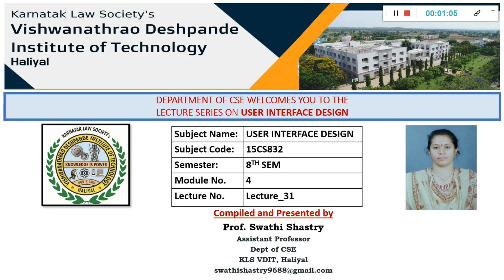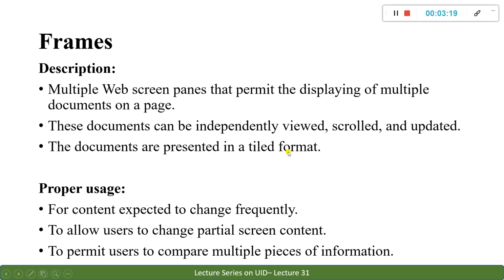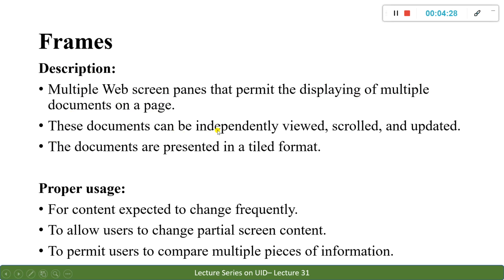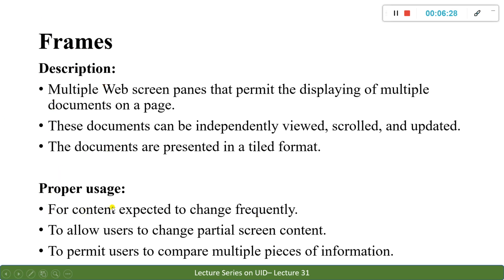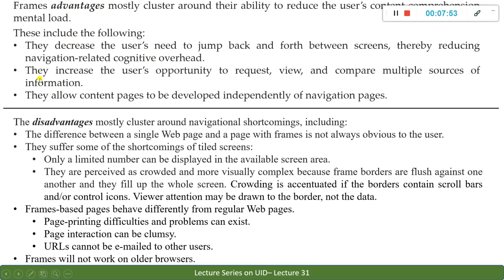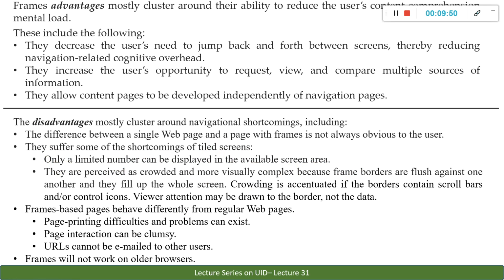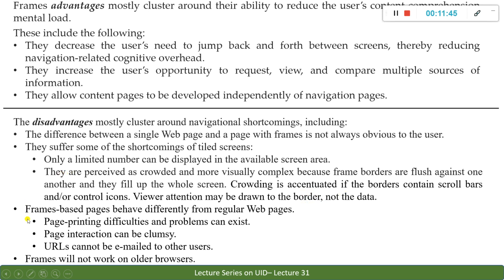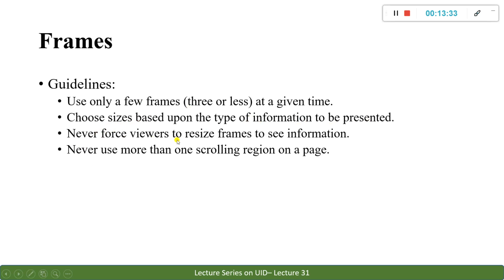USER INTERFACE DESIGN 15CS832 MODULE 04 31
WEB SYSTEMS